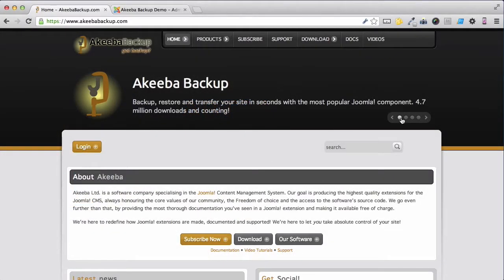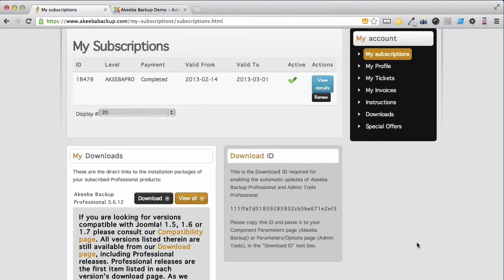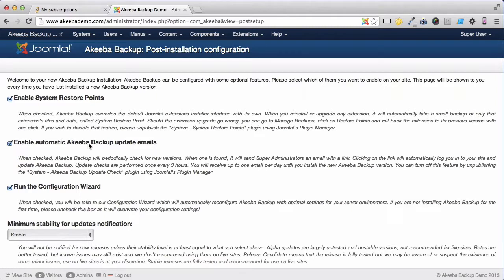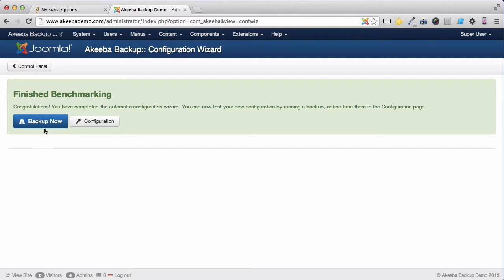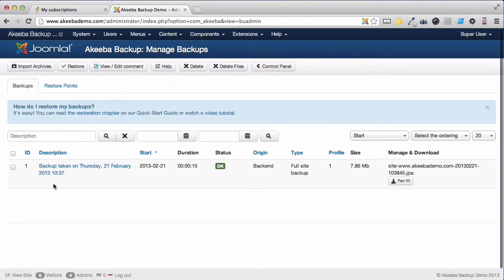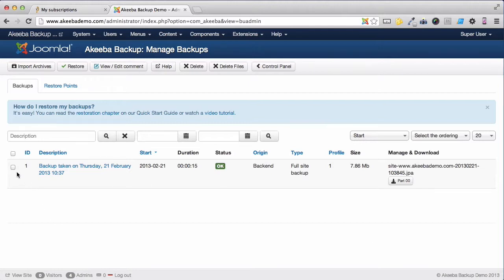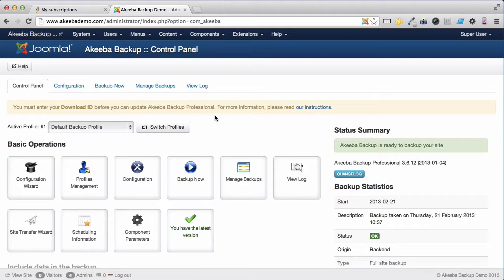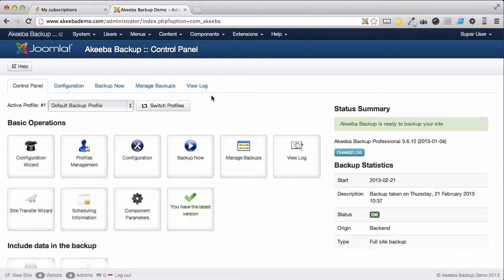ABT04 Installation and 1st Backup - Akeeba Backup Pro